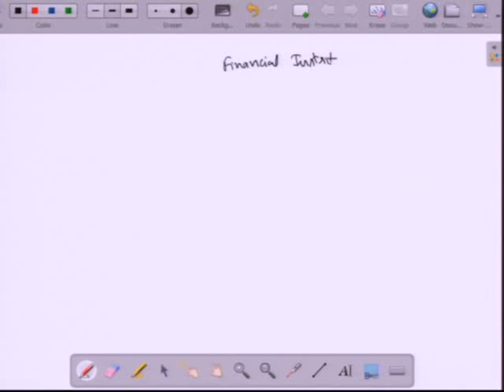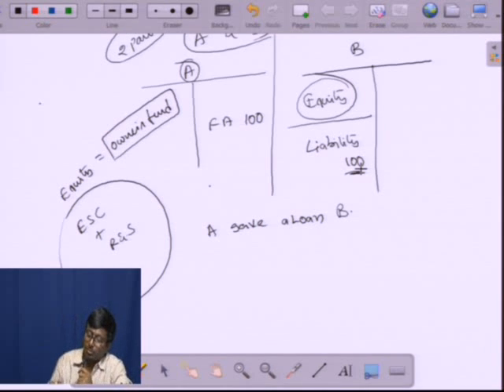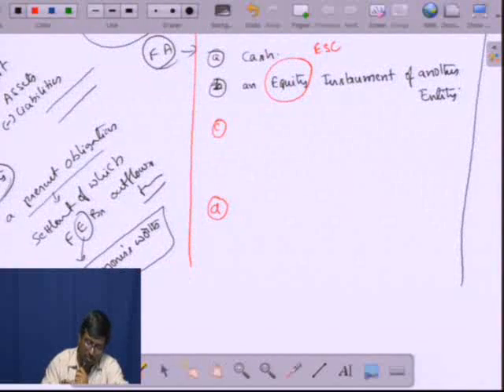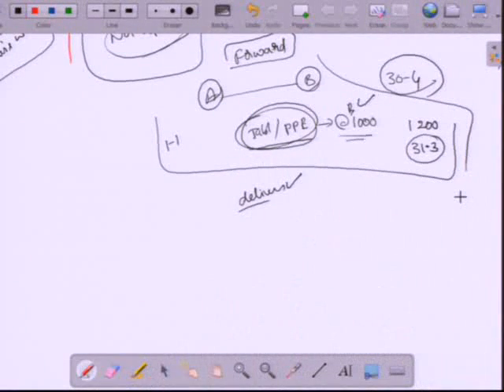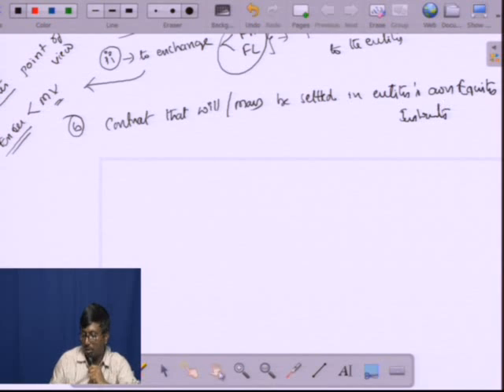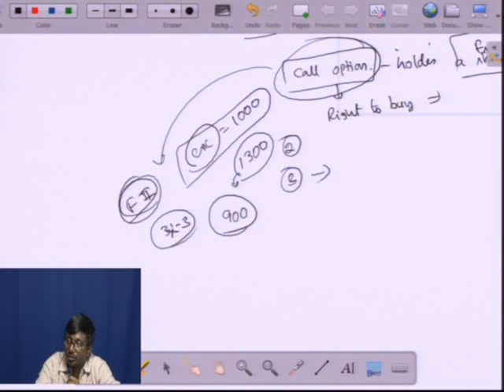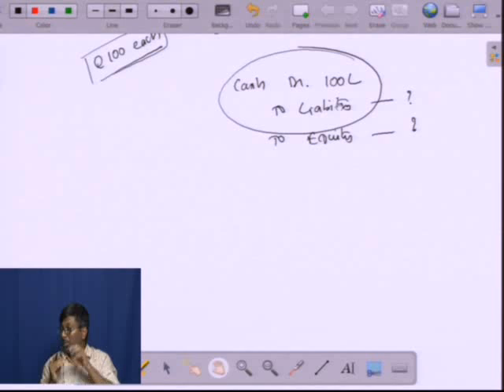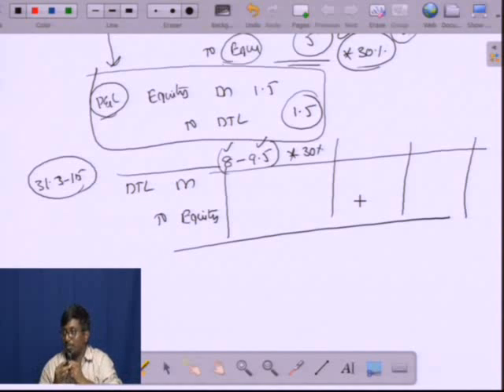Financial instruments - Introduction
Ind AS 109, 107 & 32 - Financial instruments - useful for CA FINAL students.